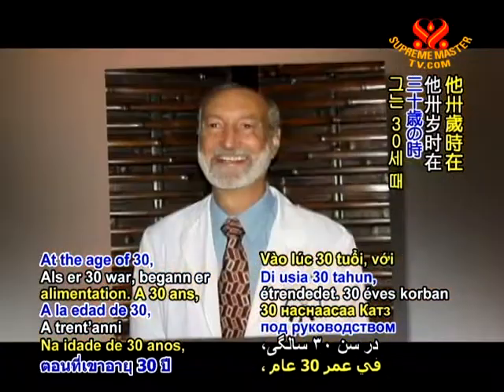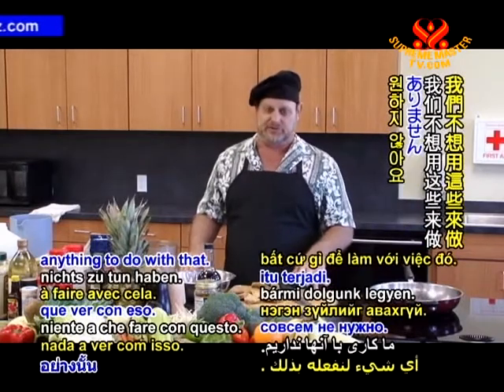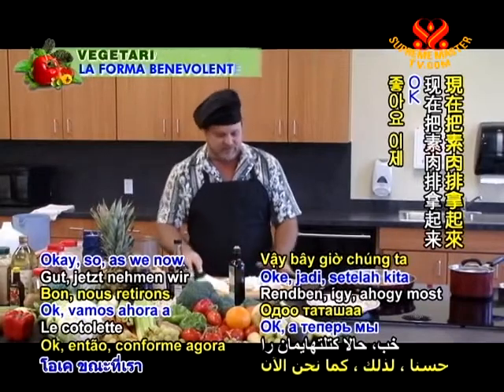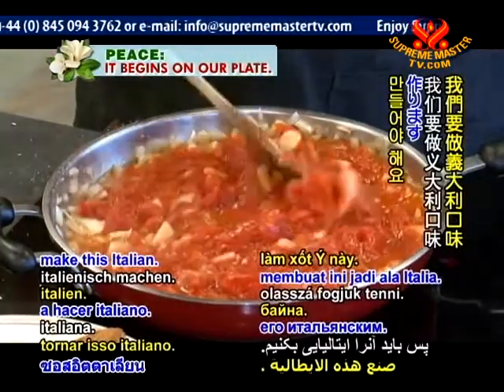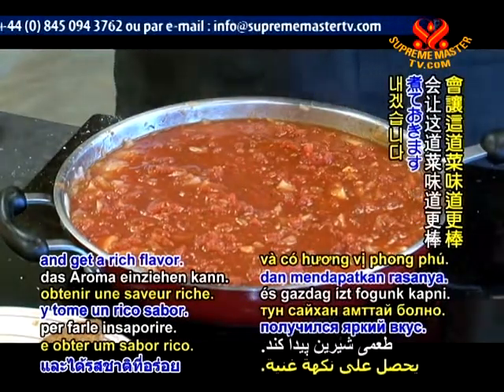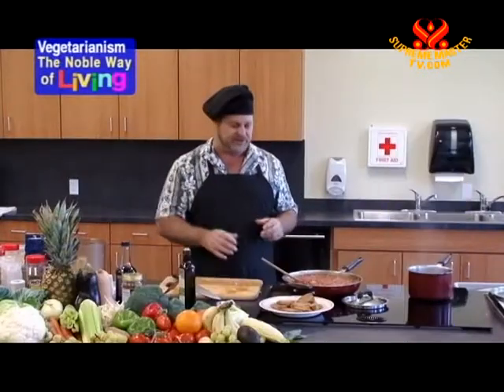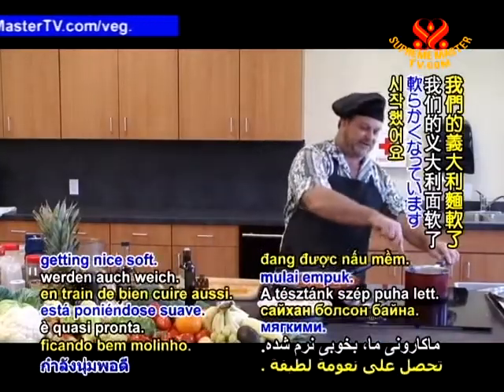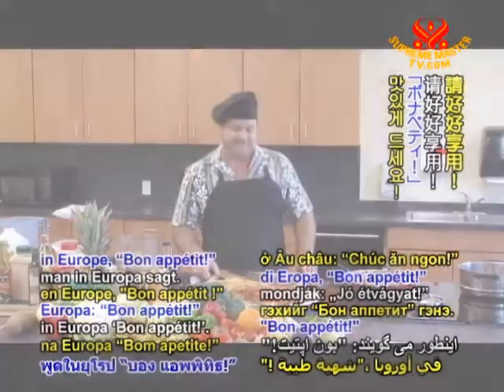純素大廚布魯克卡茲示範純素牛肉片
• VEG1574; Aired on 5 Jan 2011
• Please share those videos through facebook and other means. The videos are in the public domain and free to use in any beneficial way.